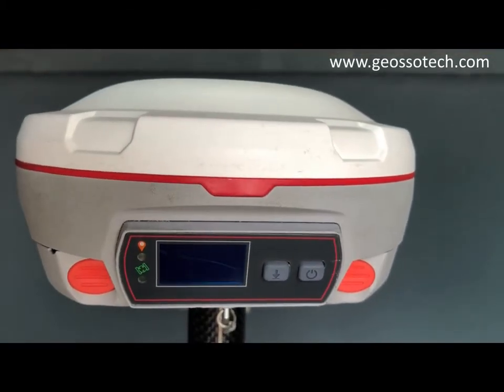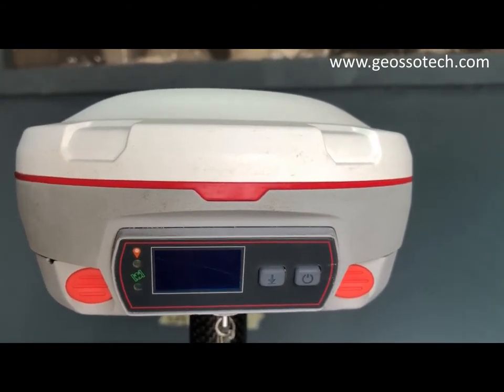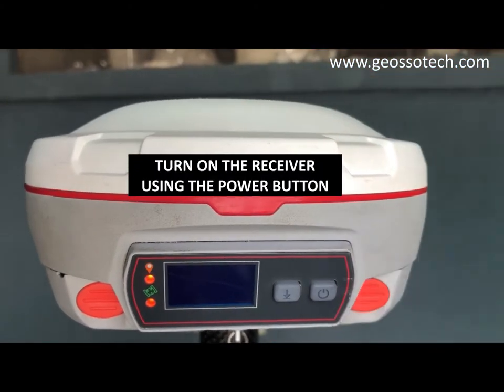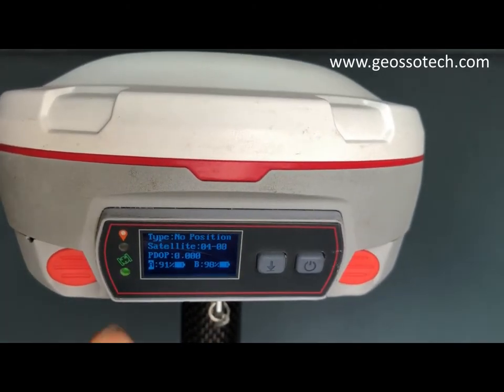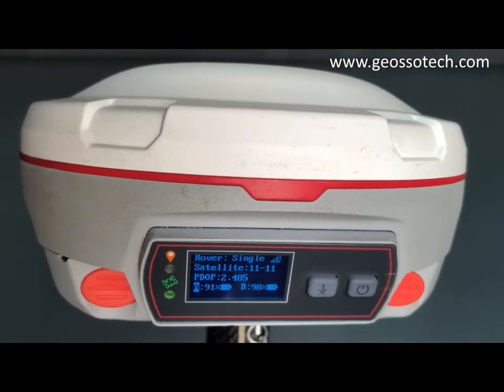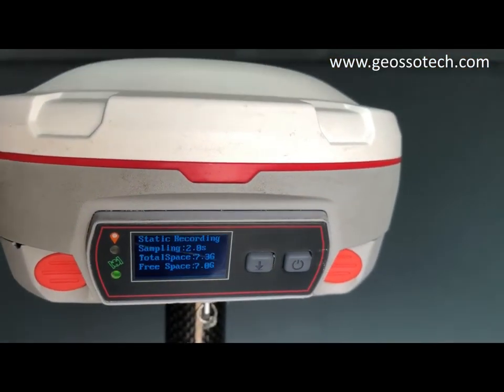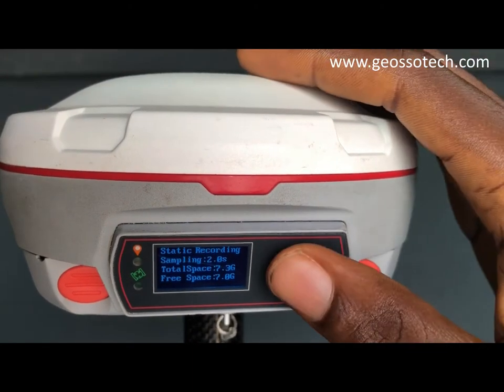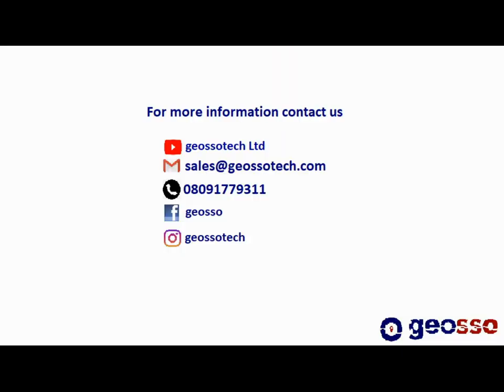GNSS TUTORIAL - COMNAV N5 STATIC DATA LOGGING ON RECEIVER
Static Surveying - Comnav SinoGNSS receivers can log static raw data both on the receiver and on your android controller/phone. This short tutorial shows how to log static raw data on Comnav SinoGNSS N5 receiver